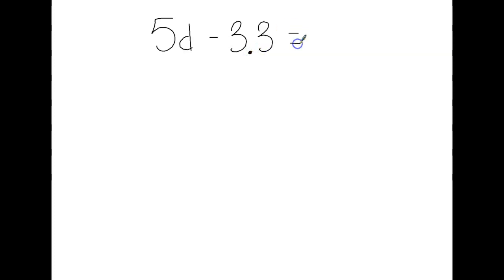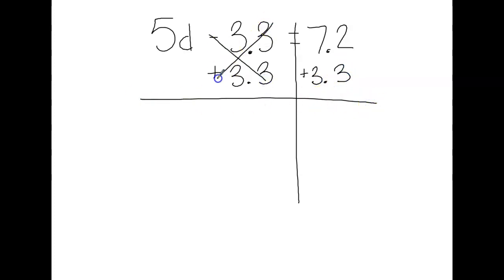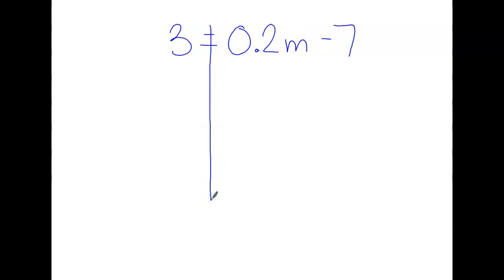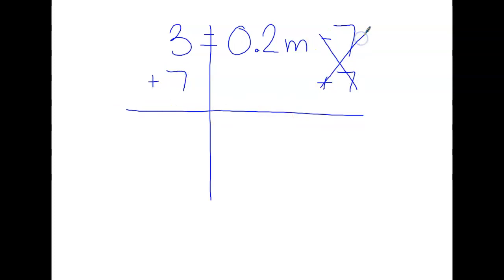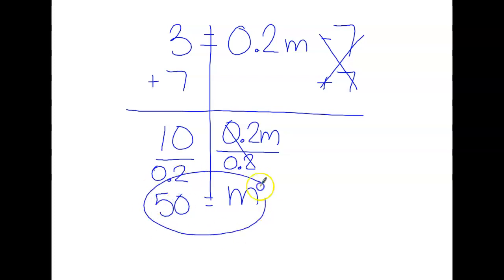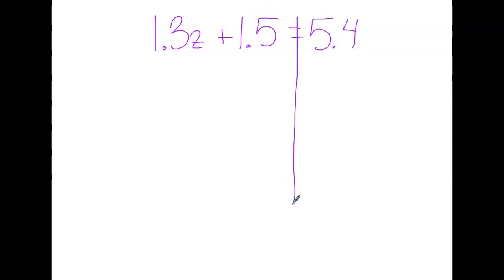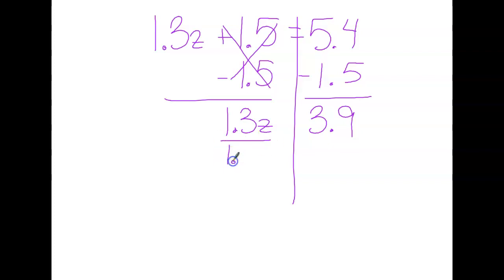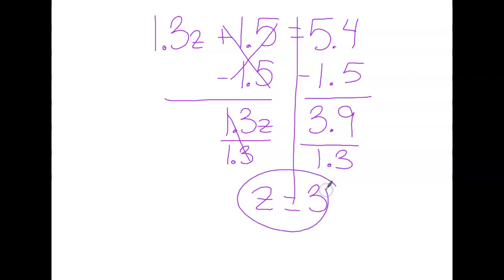Decimal Two-Step Practice Problems